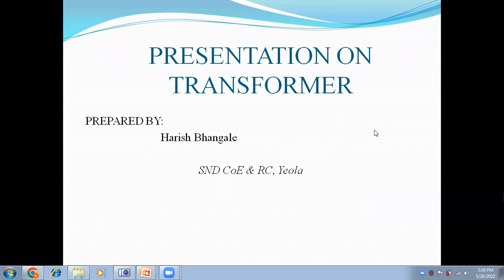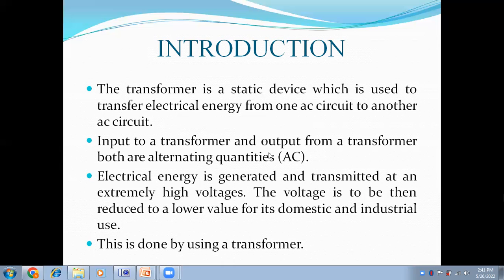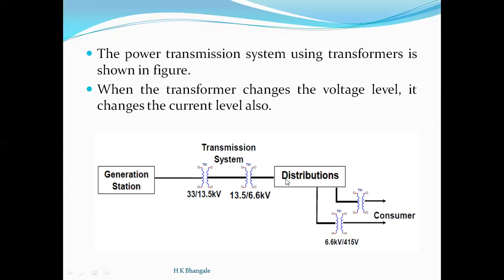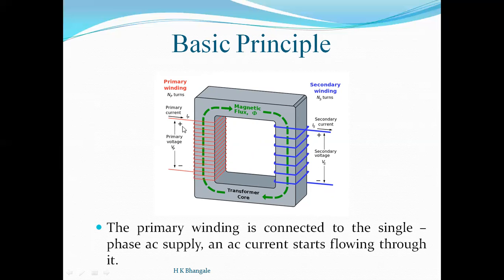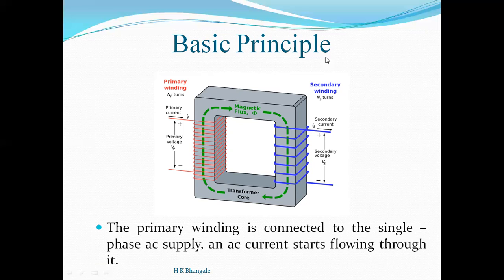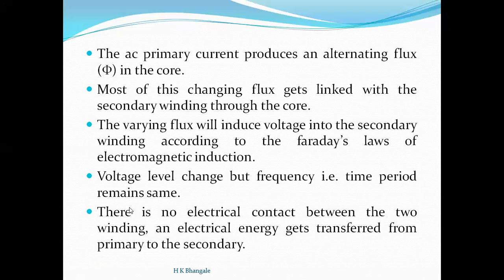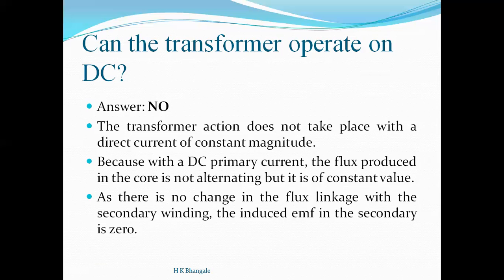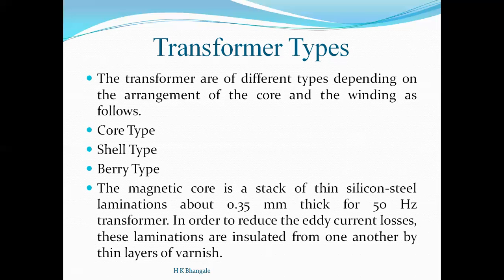Single Phase transformer Part 1